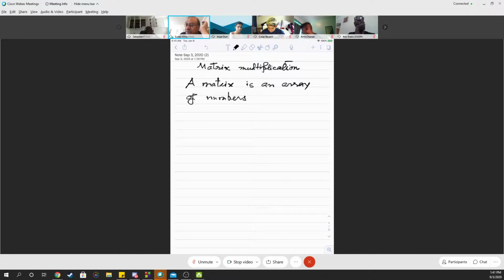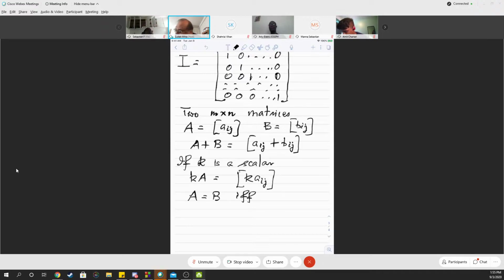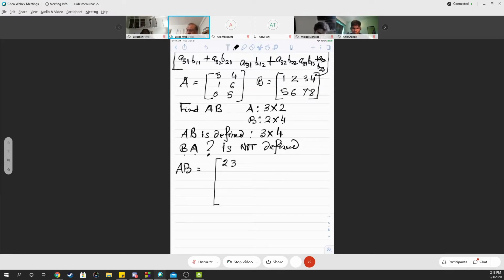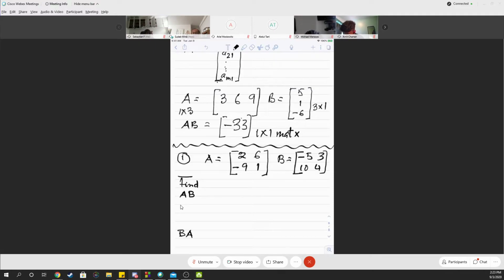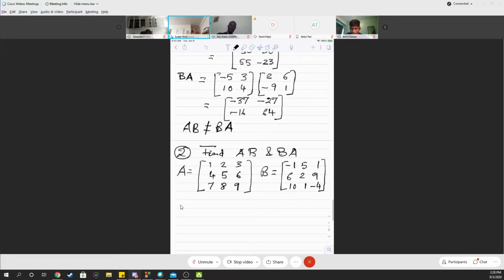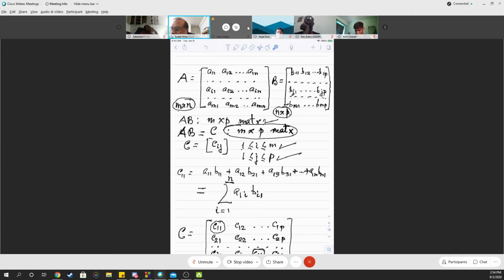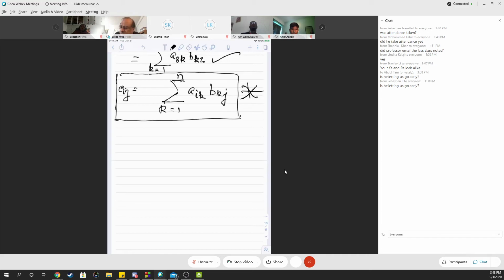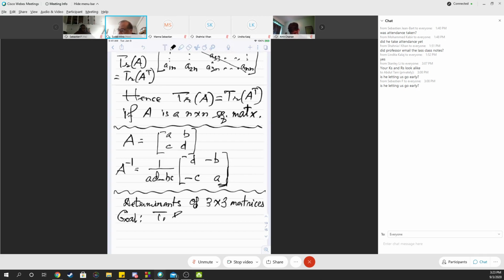Math 231 Lecture 9/3/2020